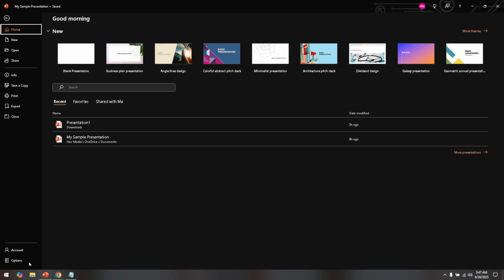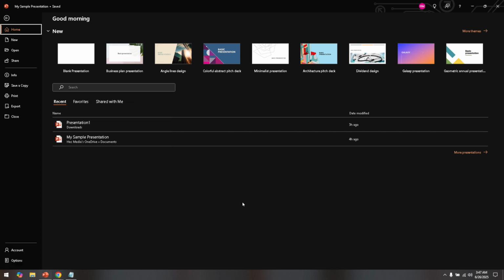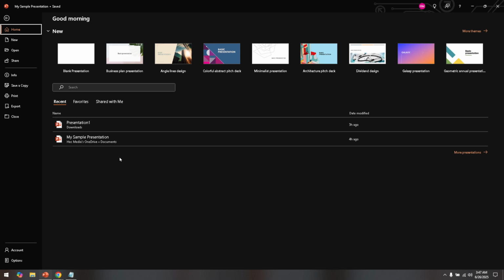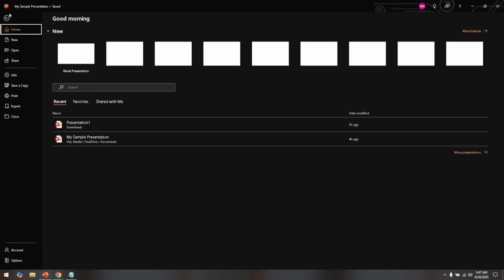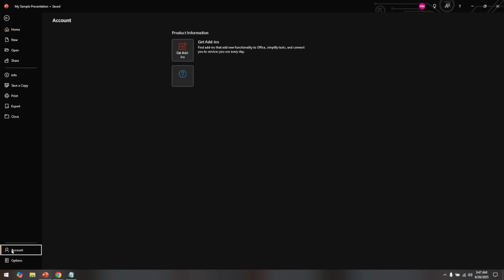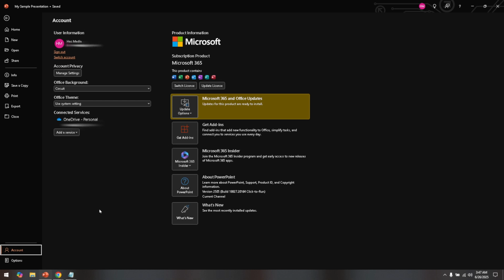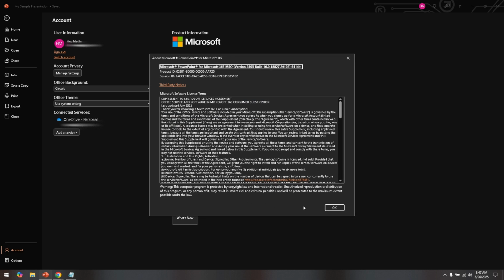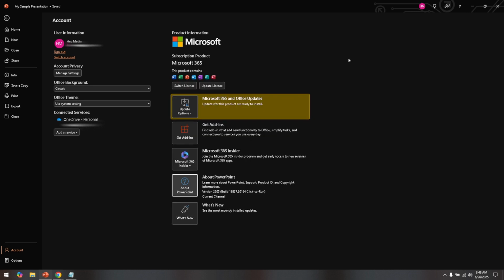How To Check What Version of Microsoft Powerpoint You Have Tutorial [2025 Full Guide]